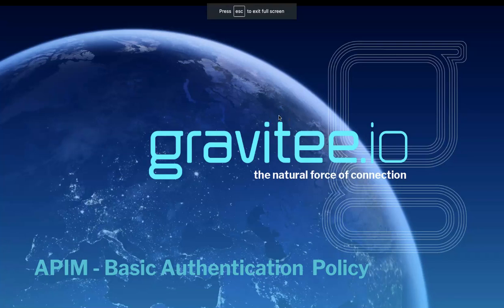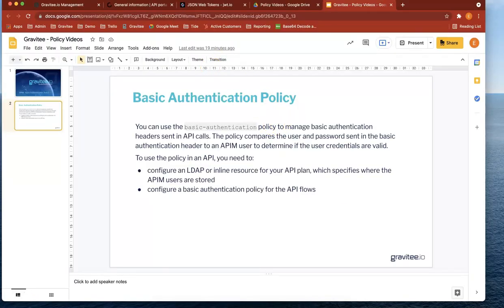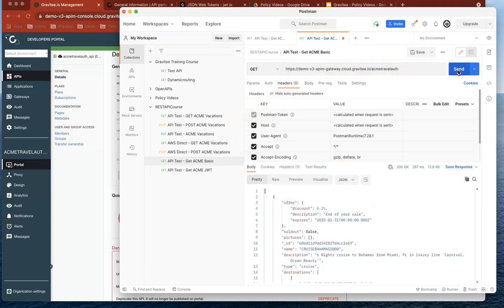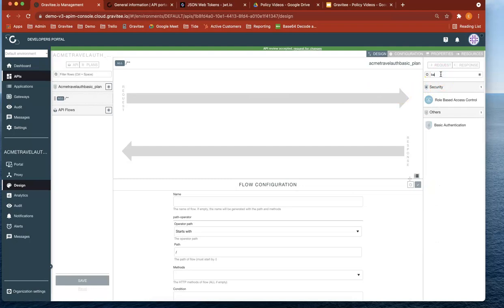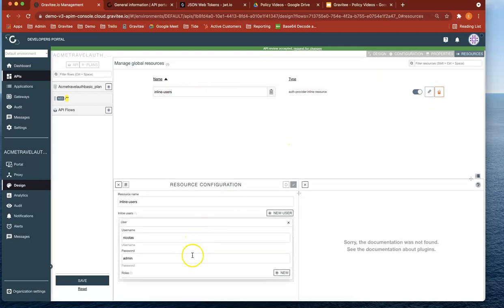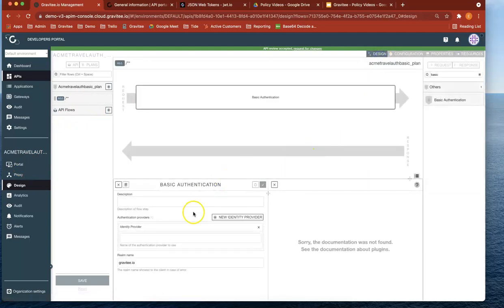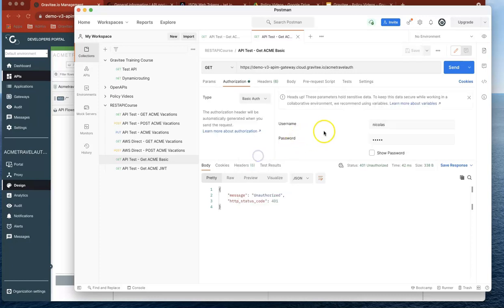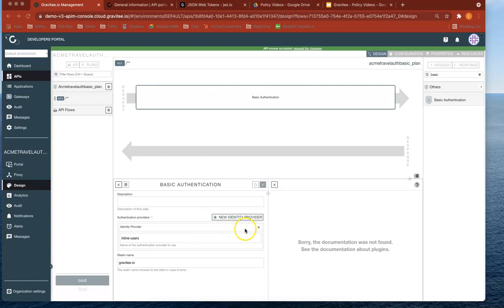Gravitee.io - Policies - Basic Authentication Policy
You can use the basic-authentication policy to manage basic authentication headers sent in API calls. The policy compares the user and password sent in the basic authentication header to an APIM user to determine if the user credentials are valid.

To use the policy in an API, you need to:

configure an LDAP or inline resource for your API plan, which specifies where the APIM users are stored

configure a basic authentication policy for the API flows